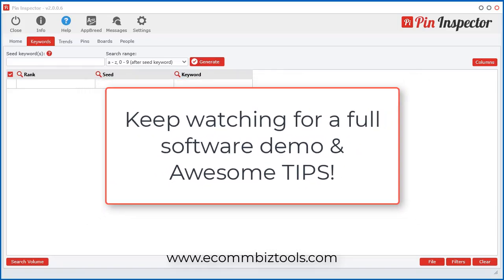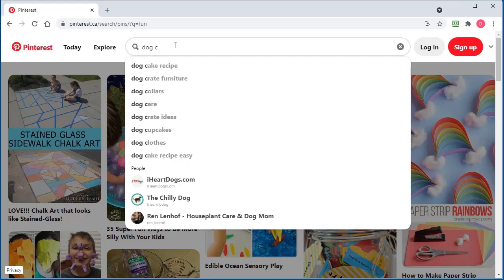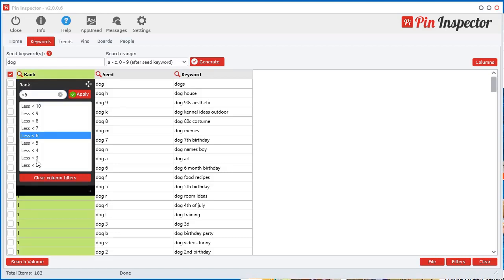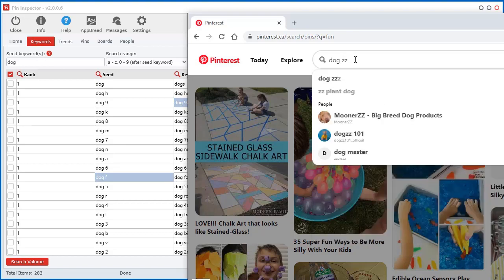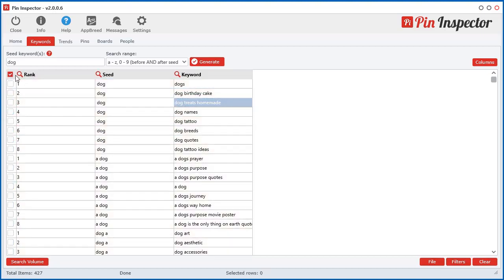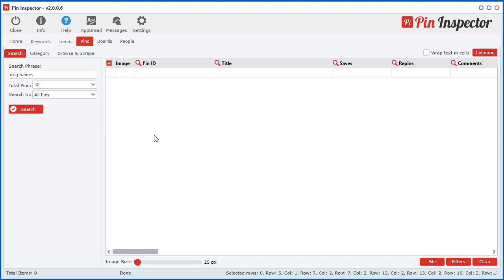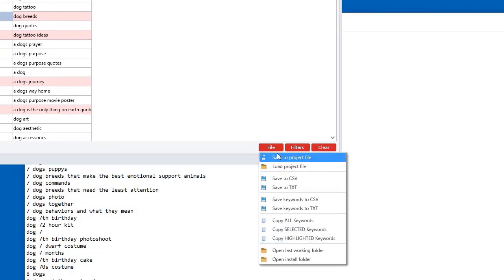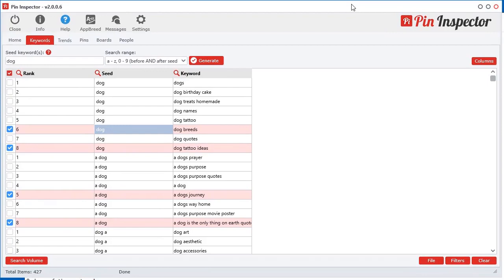How to Find & Rank The Most Searched Keywords on Pinterest - Pin Inspector Keyword Generator Tool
Looking for the most searched for words on Pinterest? Here's the tool to find the keywords most searched on Pinterest

In this video you'll learn how to find and rank the most searched keywords on Pinterest using Pin Inspector Keyword Generator Tool.

With Pin Inspector Keyword Tool you can quickly generate hundreds of top popular keywords directly from the Pinterest autosuggest engine!

Plus, easily get search volume, cost-per-click, and competition data using free resources.

With Pin Inspector you'll always have fresh keyword ideas at your fingertips for optimizing your own content.

Use these powerful high-converting keywords in your board names, pin titles, hashtags, and more.

Pinterest is the 4th largest online social media website with powerful keyword data you can use anywhere in your business.

Harness the power of top searched keywords in your content today!